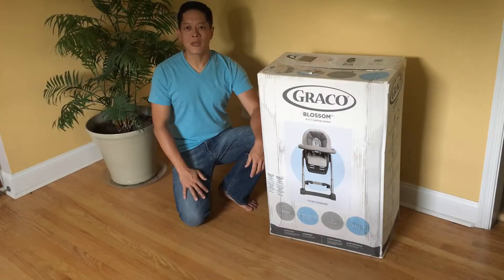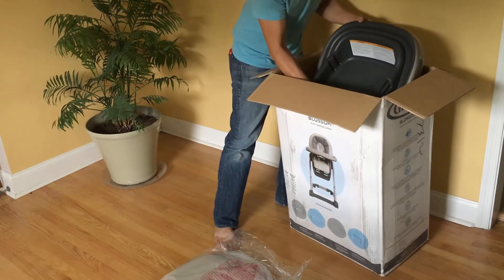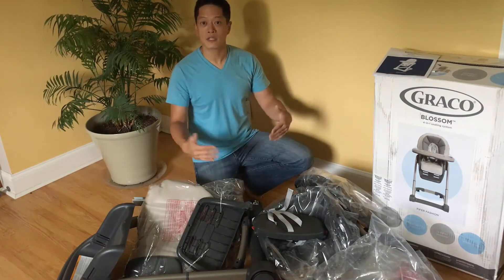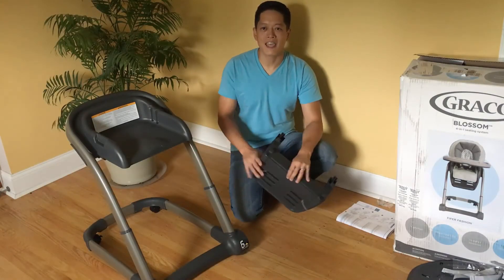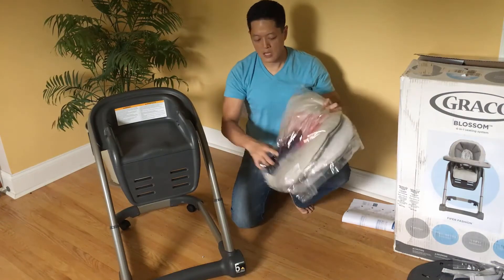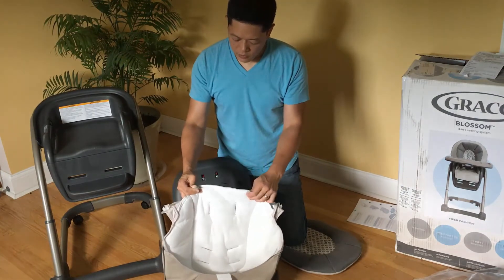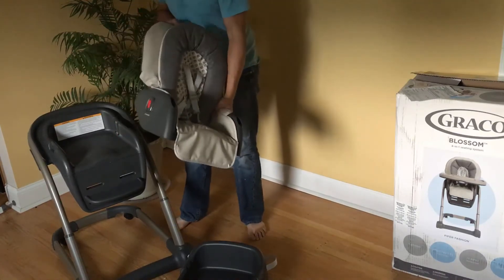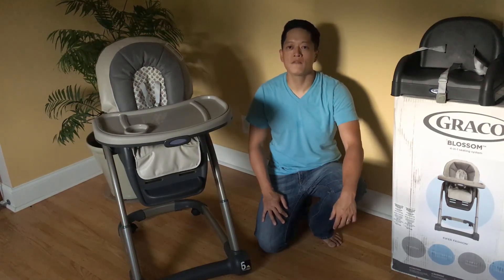Graco Blossom 4-in-1 Seating System - Unboxing & Assembly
Unboxing and assembly of a Graco Blossom 4-in-1 Convertible High Chair Seating System.  We purchased this from Amazon and used our baby registry completion discount.

Your support means a lot more than you think and will help keep us motivated in bringing you more and better videos!

About Us:
We're a husband-wife team with the goal of providing honest unboxing and review videos from everyday consumers like you.  All products in our videos are personal purchases or gifts from family and friends.  Our videos feature all kinds of products... including electronics, baby and kids products, toys, small appliances, gardening supplies, pet supplies (dog and saltwater fish), and much more!
Product in this video:
Graco Blossom 4-in-1 Convertible High Chair Seating System